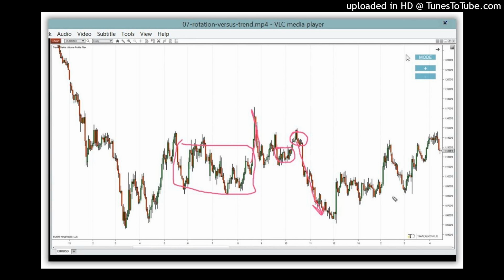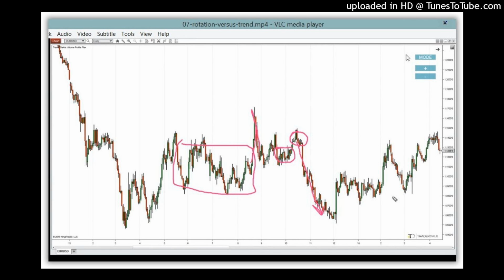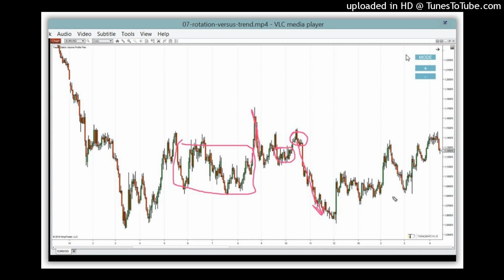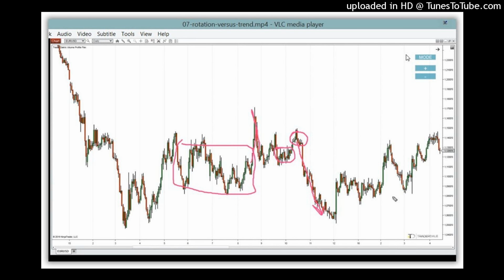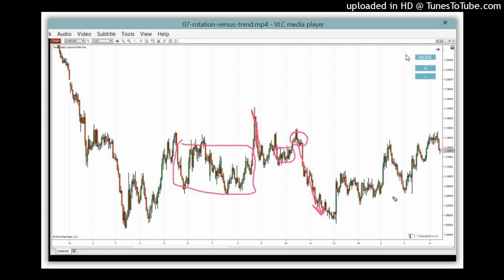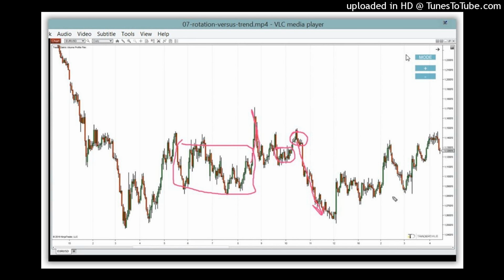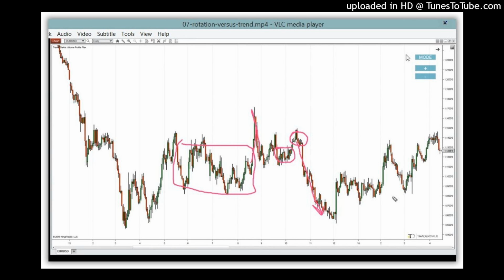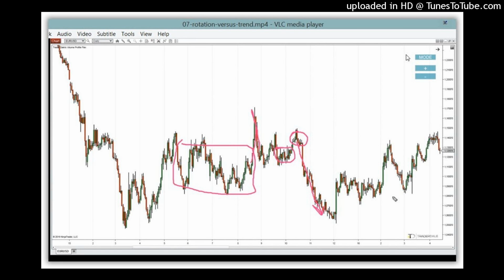07-rotation-versus-trend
Dale.Volume Course